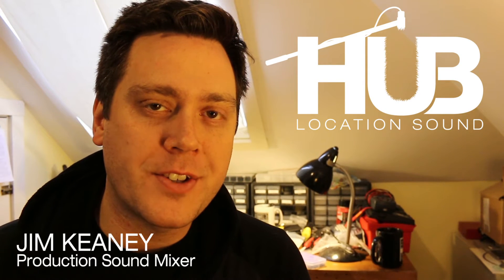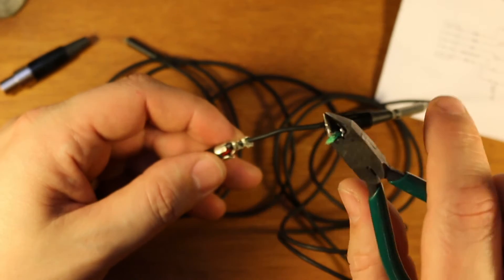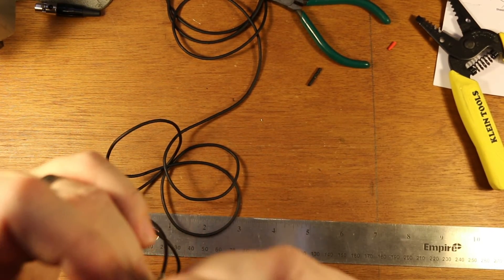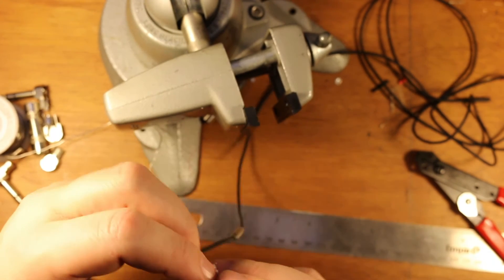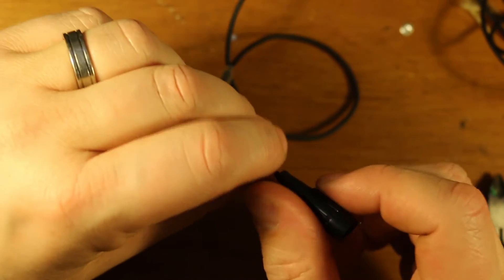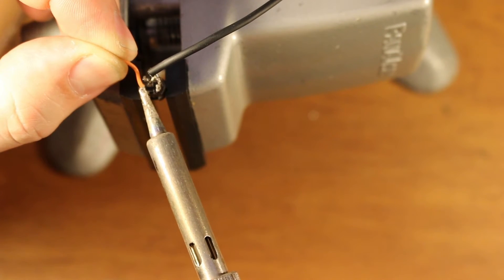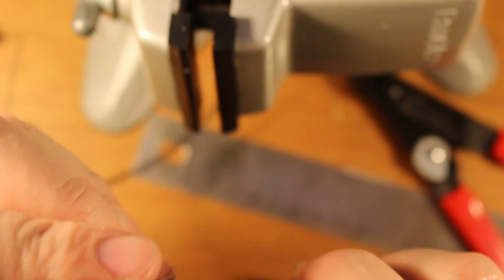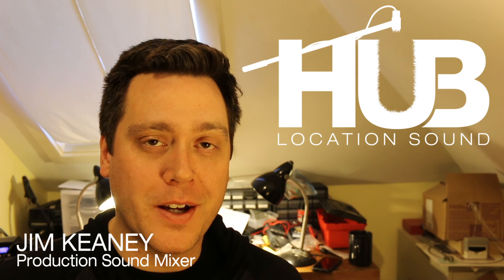Wiring a Sanken COS11d Lav to a TA5 Connector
Not quite a "tutorial" but more of an over-the-shoulder (sometimes out of focus) glimpse of me wiring a Sanken COS11 Lavalier 3-wire Microphone with a TA5 connector.

Products in this video:
▸ Switchcraft TA5FX Connector (my preference)
▸ Remote Audio TA5F Connector (not shown / decent alternate brand)
▸ Sanken Cos11D Lavalier Microphone
▸ Shot on a Canon 70D DSLR
▸ Recorded to a Sound Devices Recorder

The wiring shown follows the Servo Bias wiring diagram (Figure 11) & instructions provided by Lectrosonics at this